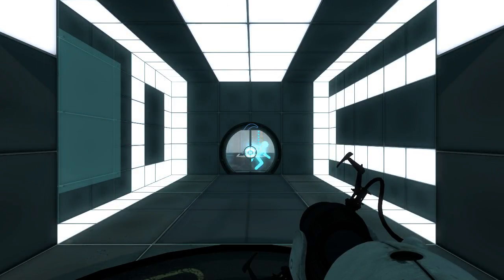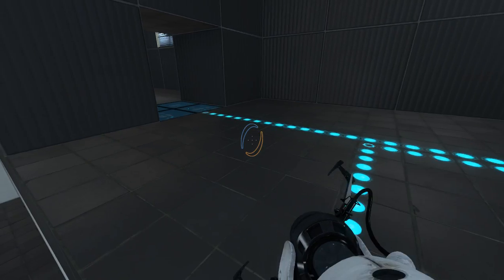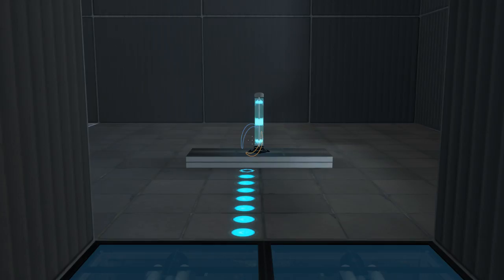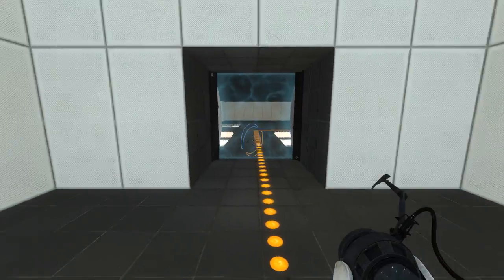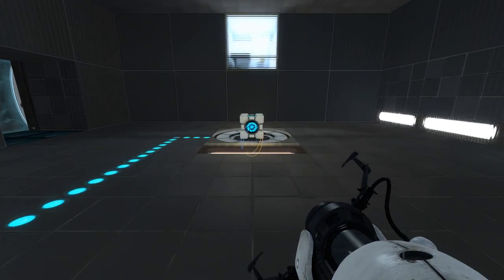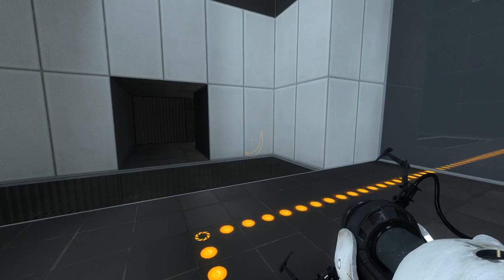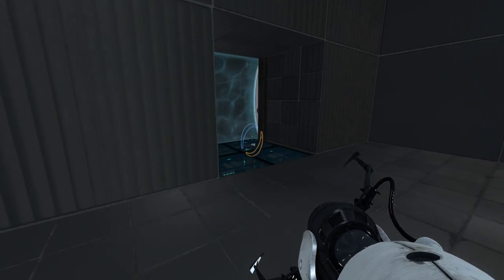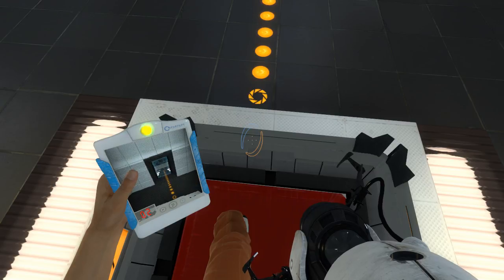TWTM PeTI - "Seize" by Fumbly Bumbly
Blind playthrough. Nice work :)